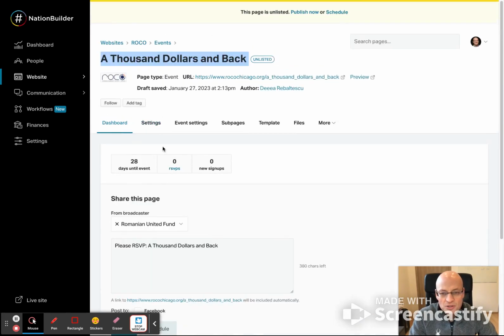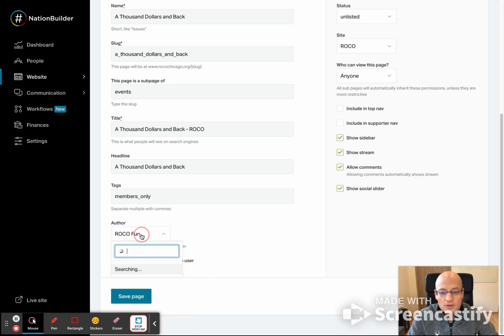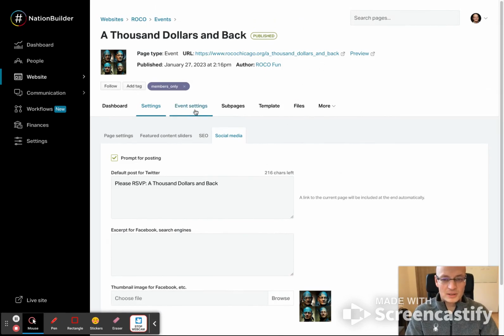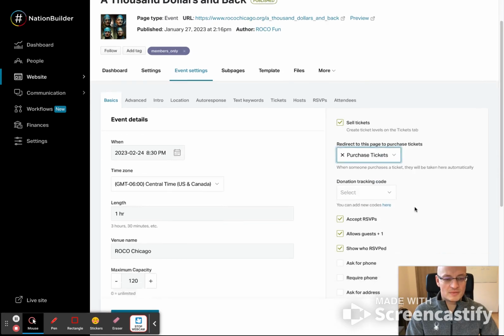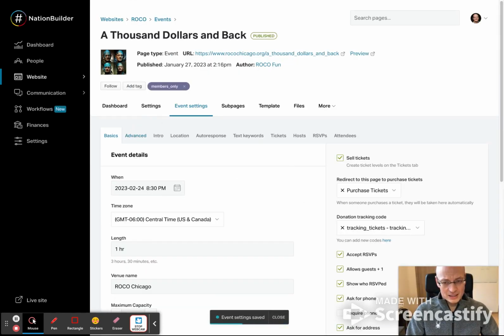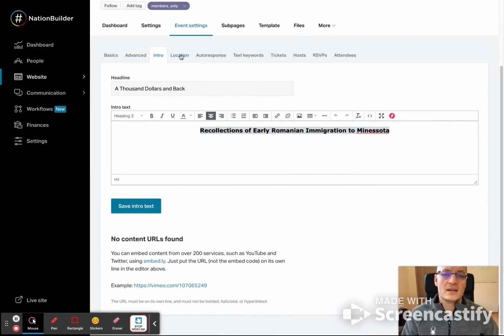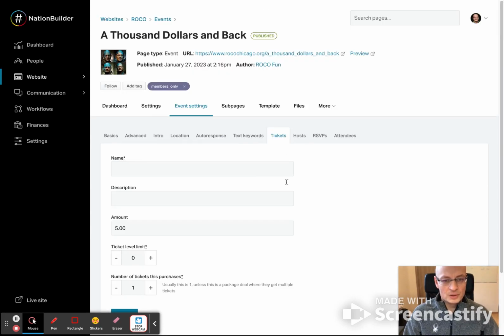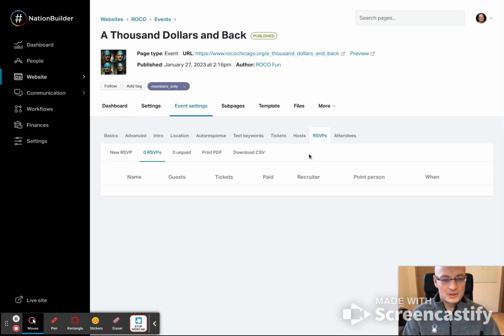NB: creating an event and tickets page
Creating an event and tickets page:
  * learn about tagging
  * event properties
  * tickets page properties

NOTES: make sure you create a dedicated tickets page. Make sure you REUSE the "tracking_tickets" code, rather than creating a new one